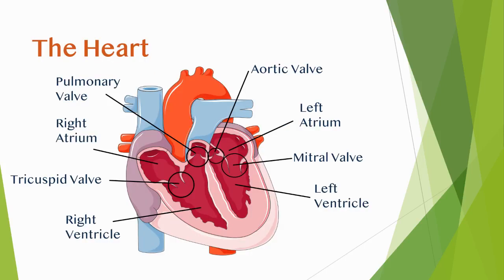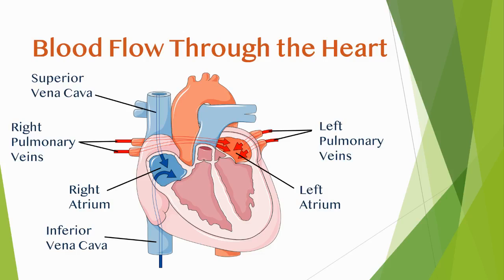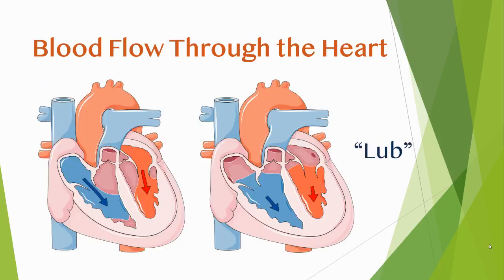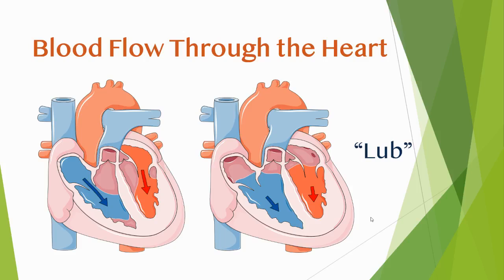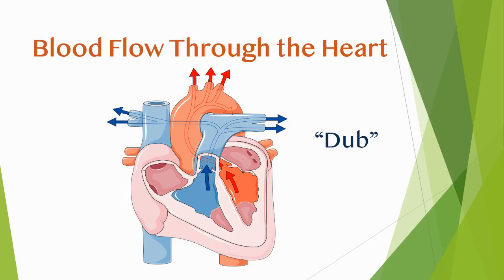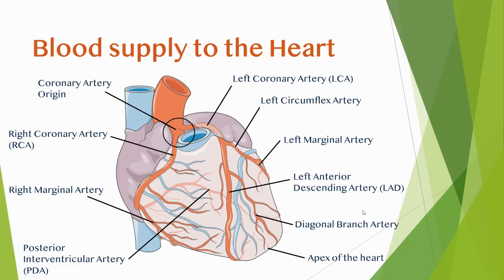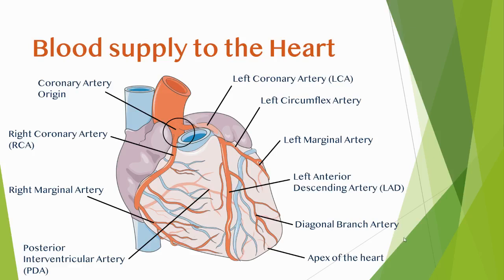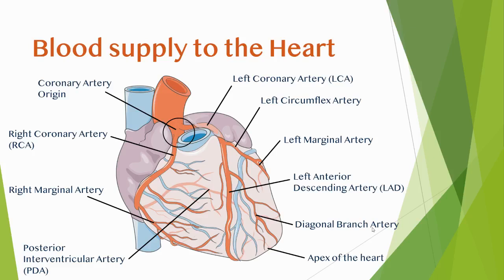Blood Supply of the Heart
This presentation provides a comprehensive overview of the heart's blood supply. Learn about the coronary arteries, their origin, and how they branch to deliver oxygen-rich blood to the heart muscle. Discover the critical role of coronary arteries in maintaining heart health and understand the difference between blood flow during diastole and systole.

For more community support on your health journey, join my private Facebook group Chronic Disease Support and Management